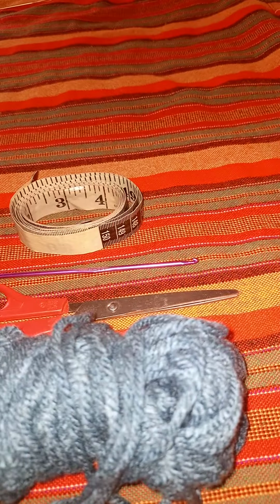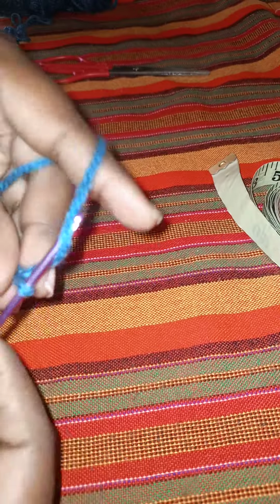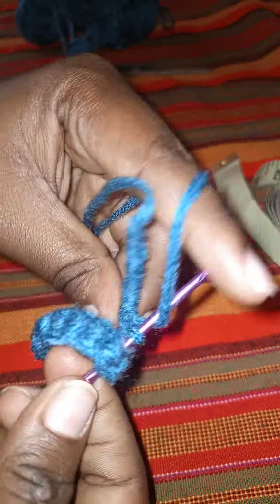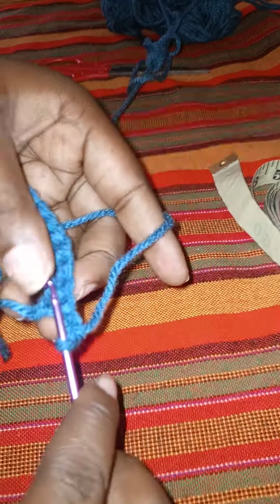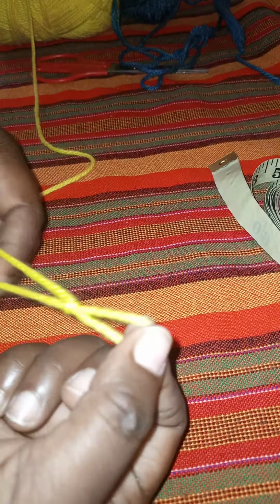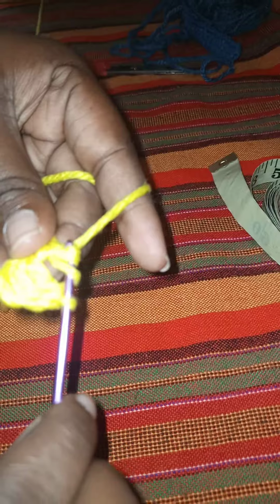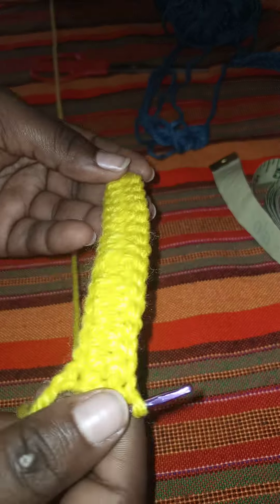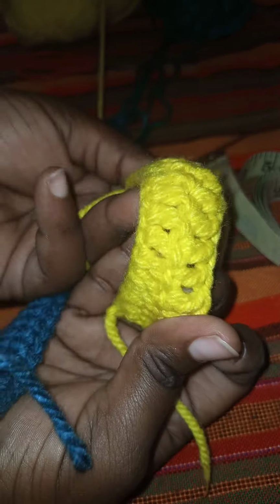LETS MAKE CROTCHET WORK EASY🤭 SINGLE STITCH AND DOUBLE STITCH BEGINNER TUTORIAL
Hello YouTube gang, back like I never left, here is a video on how to do the single stitch and double stitch crochet work. Please feel free to crotchet with me through this video to make beautiful,cute, gorgeous 😍 piecework.